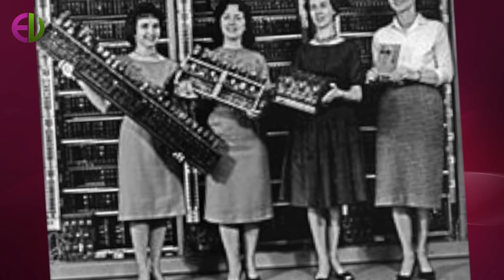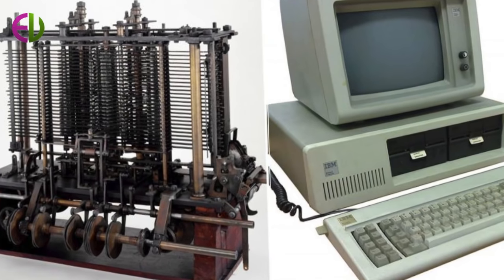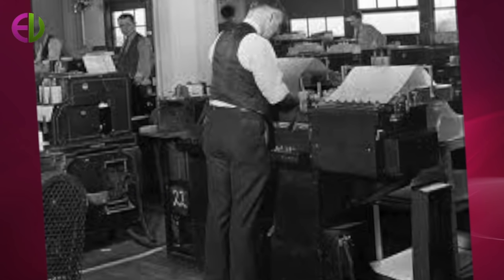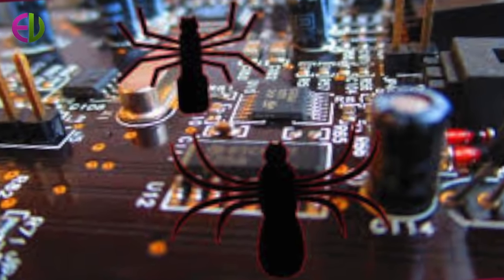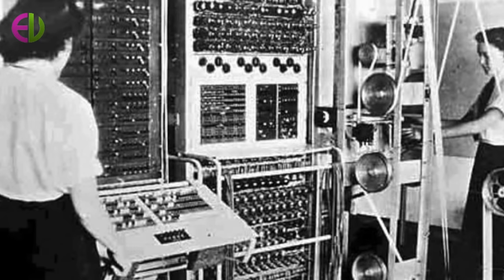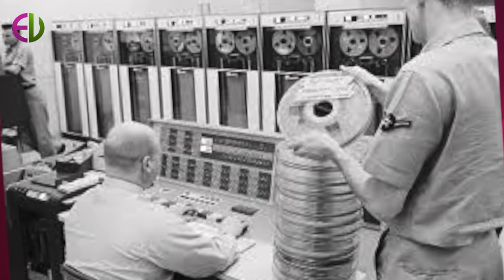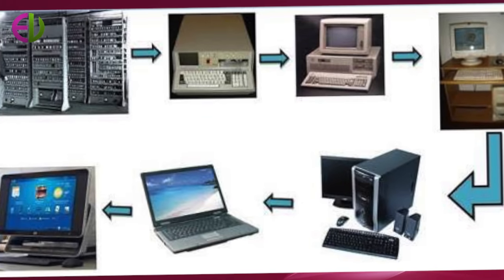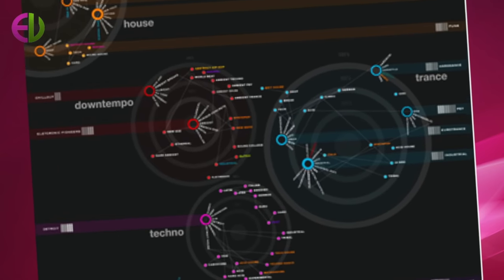History Of First Electronic Computer | Details Of Electronic Computer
Today video discuss about history of first electronic computer in english. This video lecture will help to understand about history of first electronic computer and details of electronic computer.